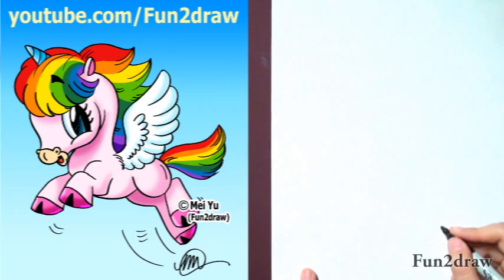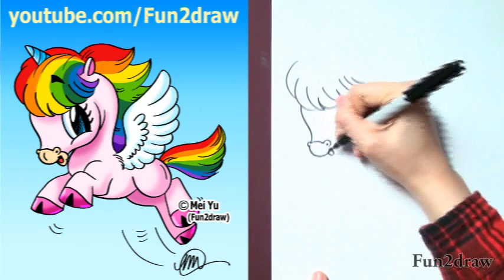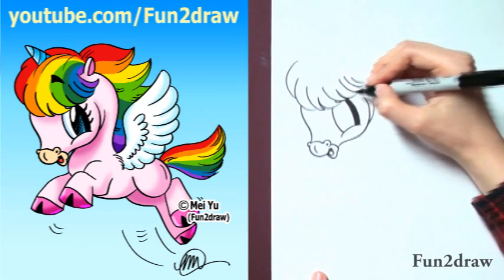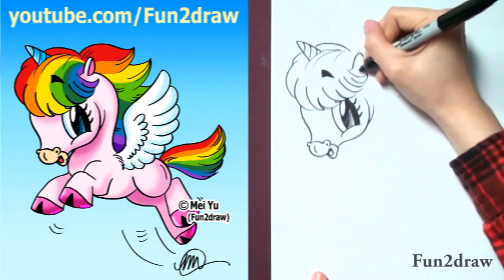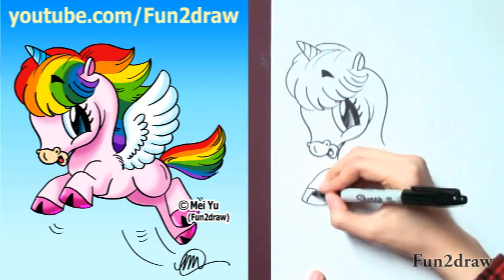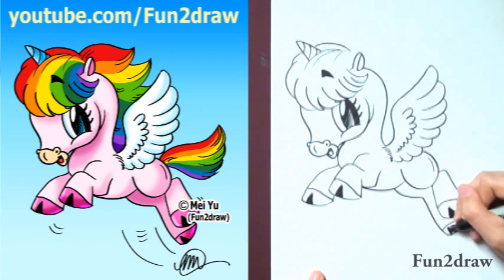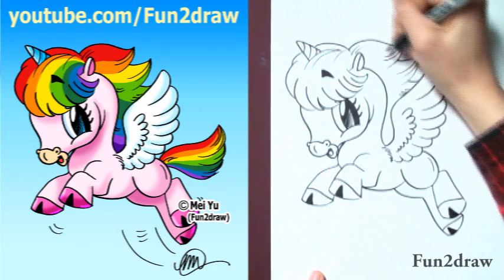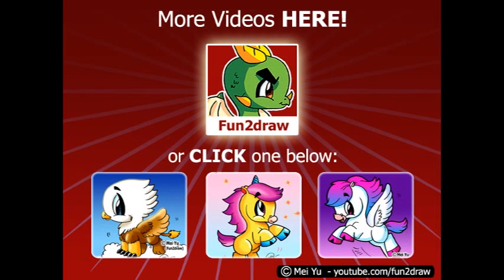Art Lessons - How to Draw a Rainbow Unicorn - Cute Art - Fun2draw | Online Drawing Classes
"How to draw a unicorn" - "How to draw cute cartoons" - "How to draw cute cartoon animals" - "How to draw a simple, easy unicorn" step by step! 100+ drawings on my channel: makes for fun online art classes and drawing lessons to do at home.

"How to draw an alicorn" - "How to draw a pegacorn" - Watch and request more "how to draw animals" and "how to draw people" on the Fun2draw YouTube channel!

Fun2draw is created by Mei Yu, a Canadian artist, "how to draw cartoons" and "how to draw anime" instructor. In this Fun 2 draw video, she shows you how to draw a cute cartoon rainbow unicorn "step by step". "How to draw a chibi" is easy and simple in this "drawing tutorial". It's Fun 2 draw a cute cartoon unicorn with wings for your friends and family! You can draw this little pony with wings along with the other unicorns and Pegasus drawings on Fun2draw's channel